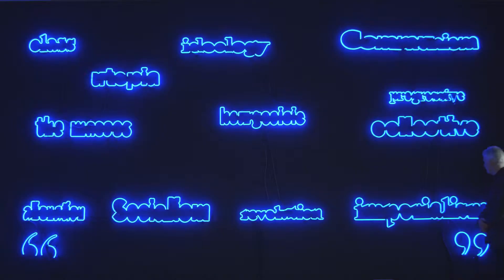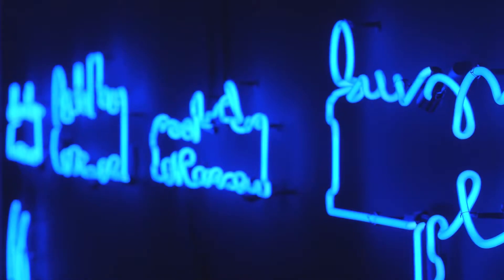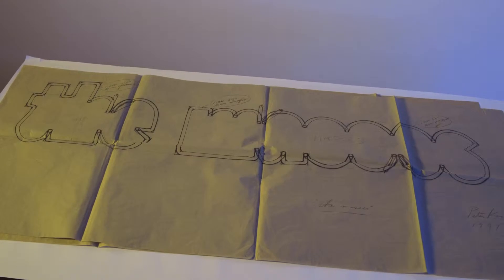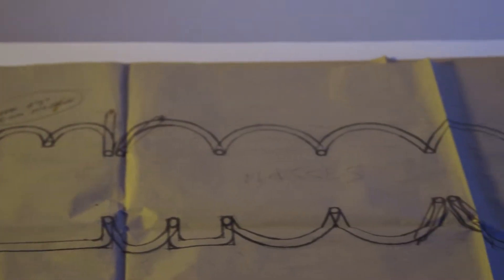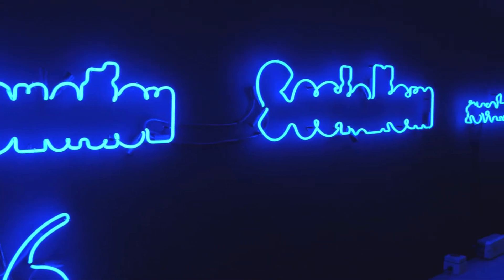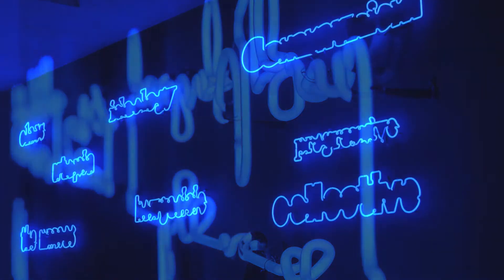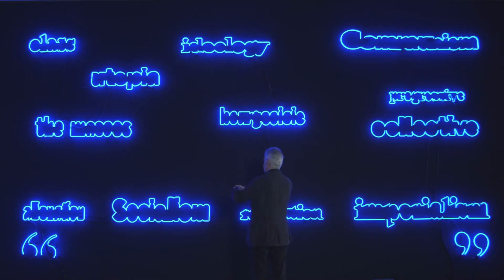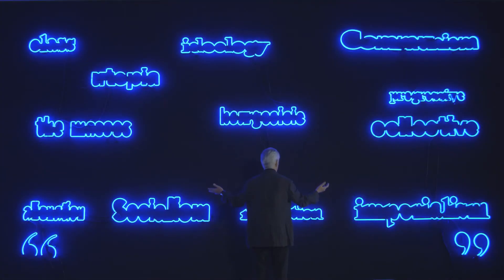Peter Kennedy - A language of the dead